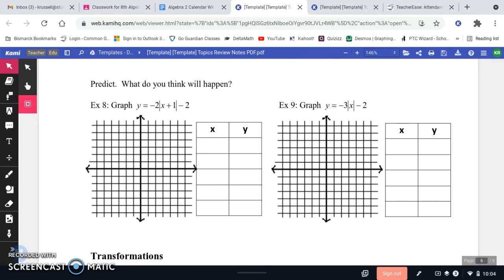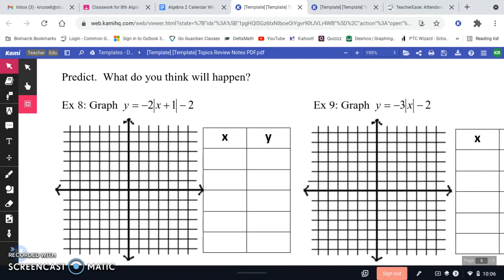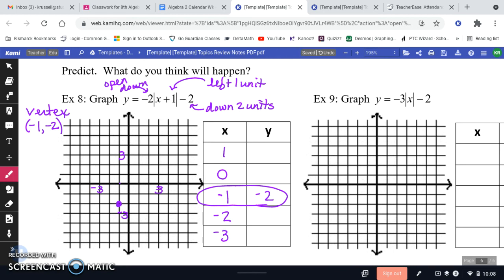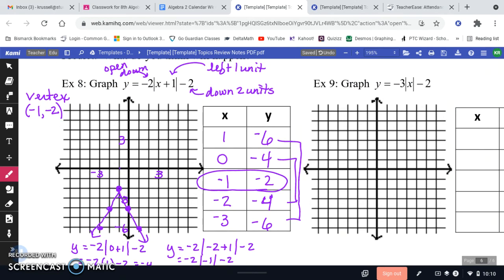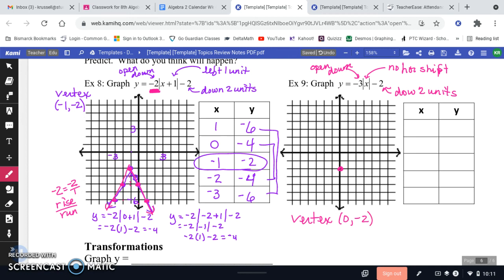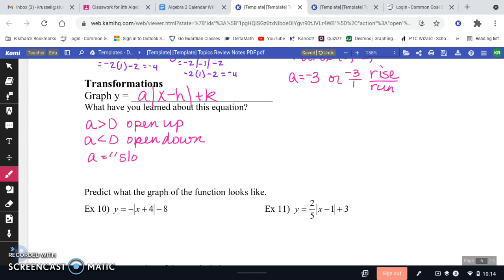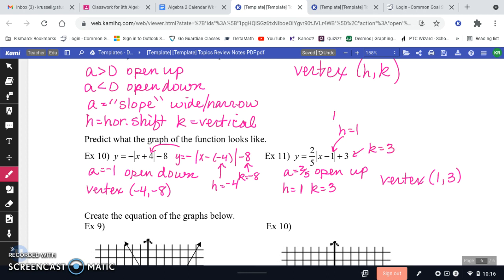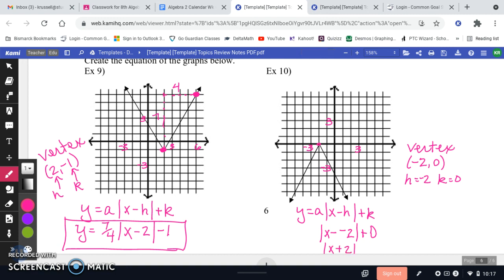A2 Absolute Value Graphs (Day 2)